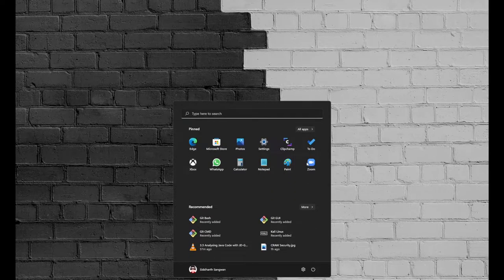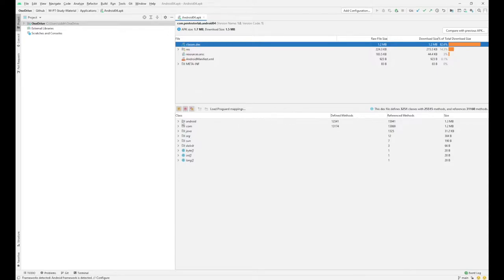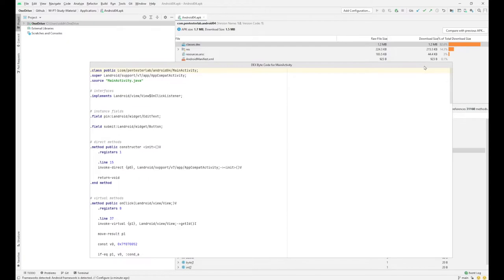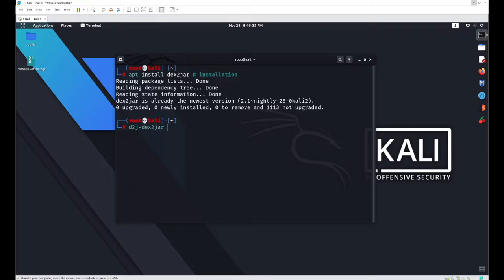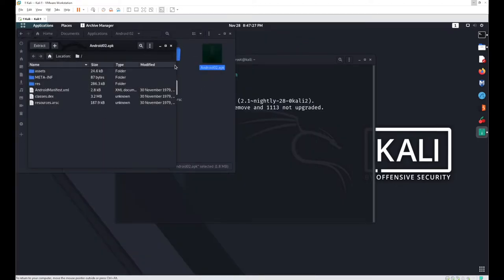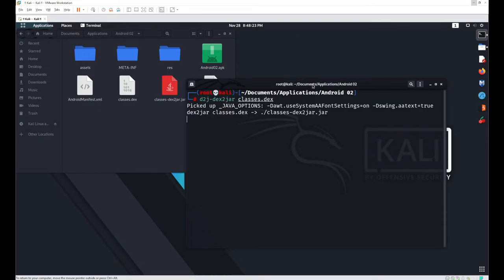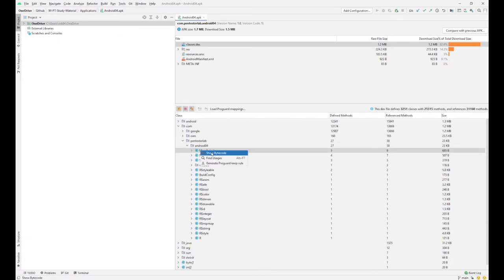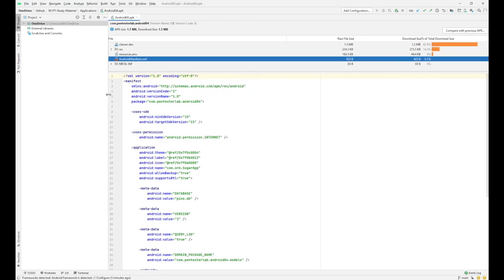3.6 Decompile Android application with Android Studio and D2J to extract source code